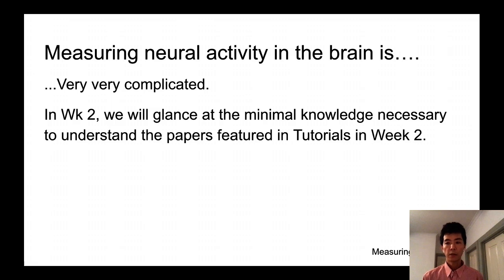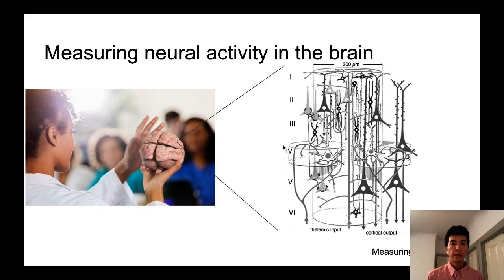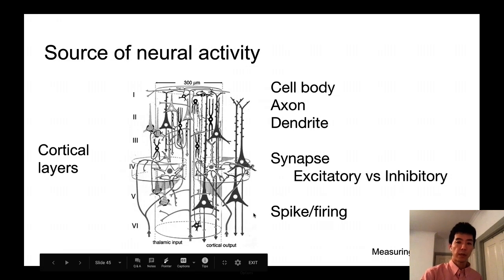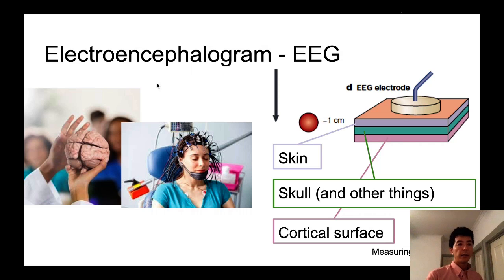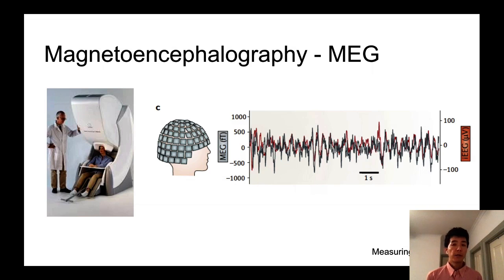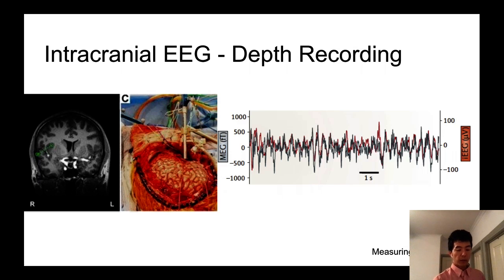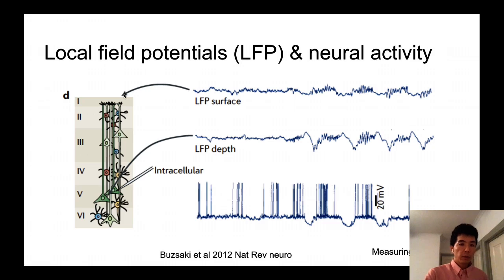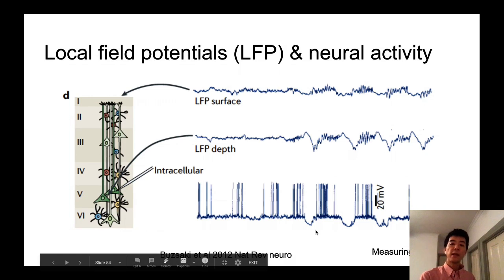How can we measure neural activity in the brain, which relates to consciousness?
Week 2-5 The neural basis of consciousness:

[Short version] 12-week lecture series on "the neural basis of consciousness" by Prof Nao Tsuchiya.

Contents:
1) How can we characterize our phenomenology
- Introduction to psychophysical methods
2) How can we measure neural activity in the brain?
- What is the source of the neural activity?